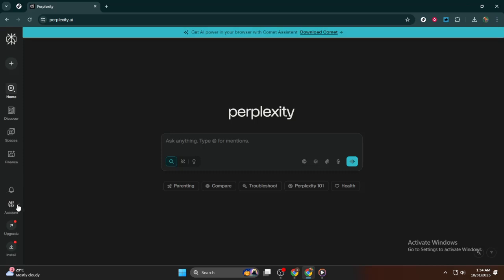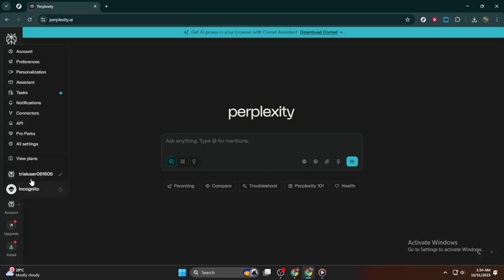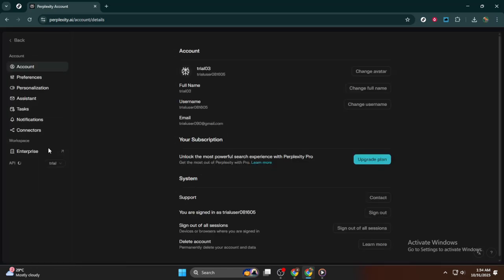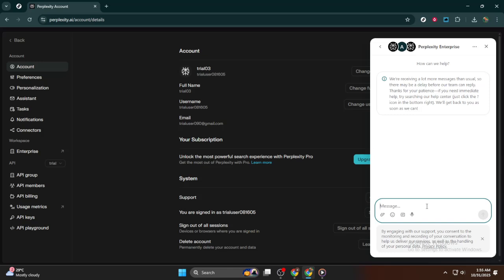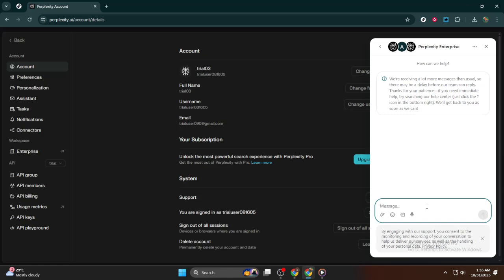How to Enable Live Chat in Perplexity AI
✅ How to Enable Live Chat in Perplexity AI (2025 Guide)
Want to activate live chat mode in Perplexity AI and experience more conversational interactions? In this tutorial, I’ll walk you through how to enable chat-style features (where available), get access to chat integrations, and use them effectively for real-time assistance or support workflows.

🔹 What You’ll Learn:

Whether Perplexity AI supports an official “Live Chat” or conversational mode.
Perplexity AI
+1

How to join or enable any beta / lab chat features in Perplexity AI (if offered)

How to integrate Perplexity AI with a live-chat platform or embed it in your website (using third-party tools)
Appy Pie Automate

How to manage settings for the chat experience: notifications, privacy, and chat history

How to test the live chat workflow and troubleshoot common issues (e.g., not seeing chat option, needing Pro access)

🔹 Why This Is Useful:

✔ Makes your experience with Perplexity AI more interactive and conversational
✔ Enables you to use Perplexity as part of a customer support or live-agent workflow
✔ Helps integrate AI-powered chat with your website, help desk, or workflow system
✔ Useful whether you’re a researcher, marketer, or business user

🔹 SEO Keywords / Tags:

enable live chat Perplexity AI, Perplexity AI chat mode 2025, how to enable chat in Perplexity, Perplexity AI integration live chat, Perplexity AI conversational mode, embed Perplexity live chat, Perplexity AI tutorial

✅ Call to Action:

👍 If this video helped you activate live chat in Perplexity AI, hit Like